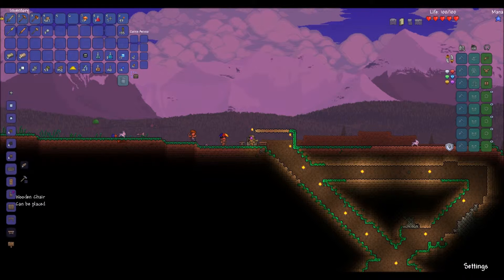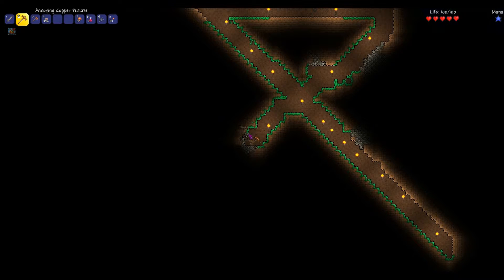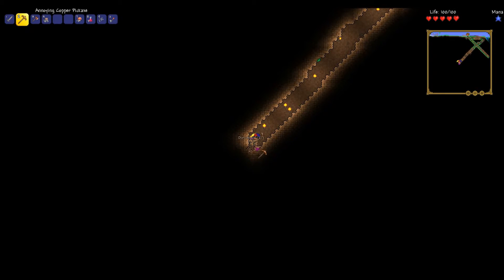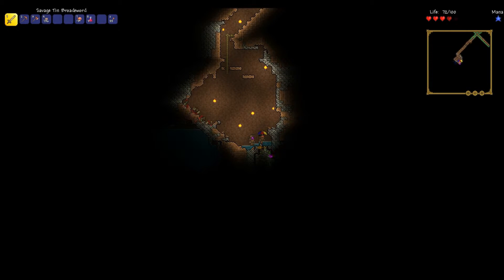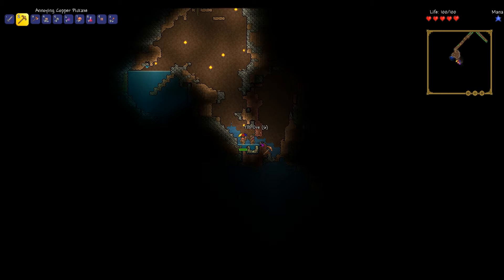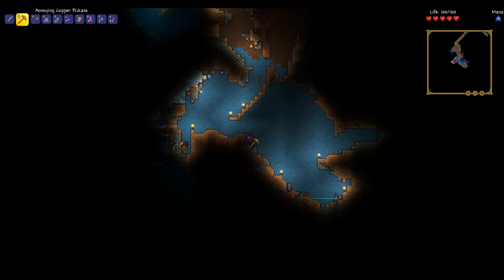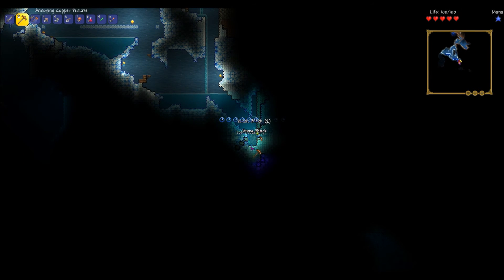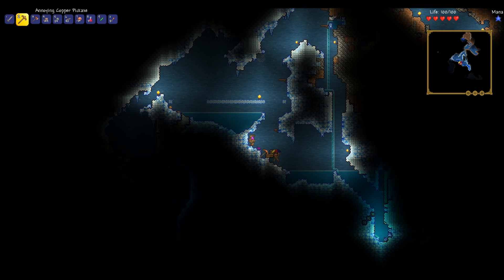Beachblock :: Let's Play Terraria with Zarkey - Episode 2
Hey Guys!!! This is JT. And, Welcome to a Co-op Let's Play of Terraria!!  To start out, I am only playing with Zarkey.  You can find his channel at the link below, however he has not recorded this series yet as of episode 4. We started this series because of the new 1.3 update that just released.  So join us as we find out what all is new and die alot!!!